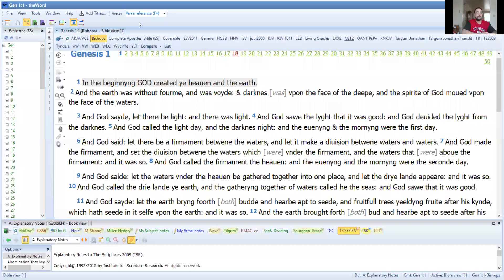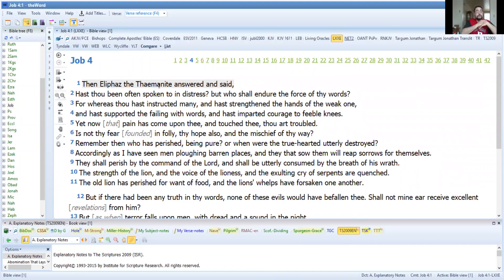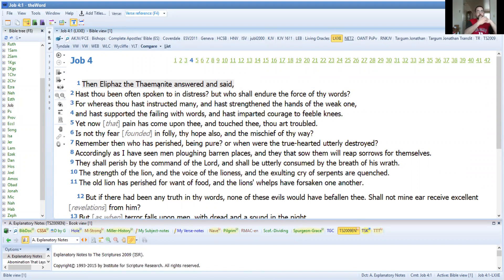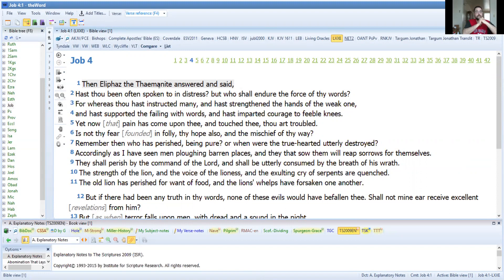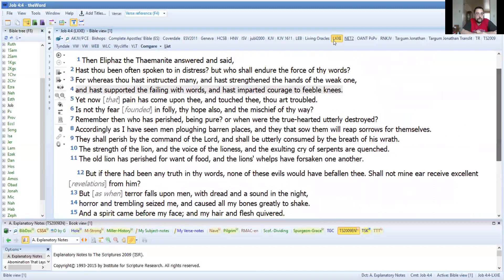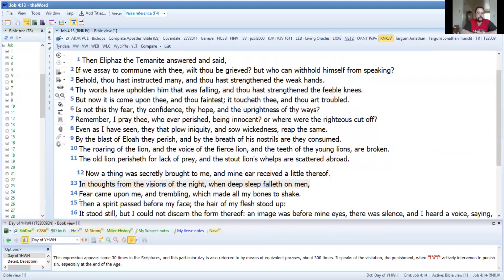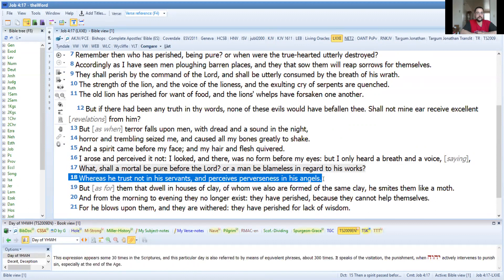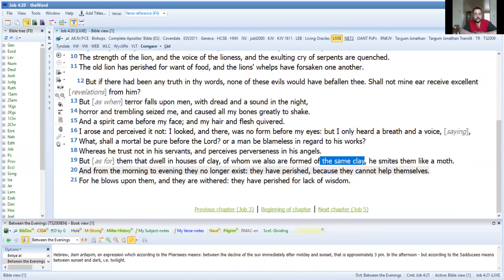Ayub(Yob) Chapter 4